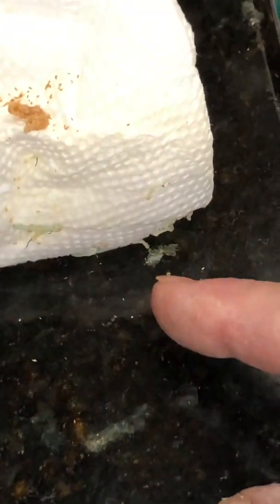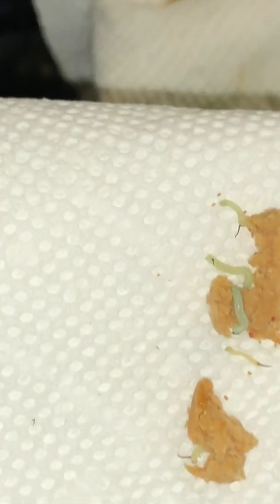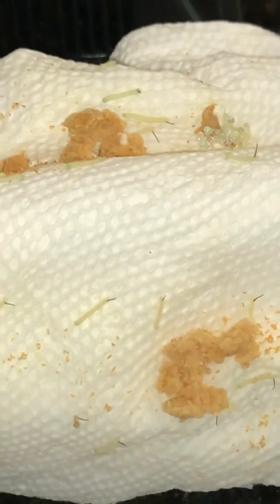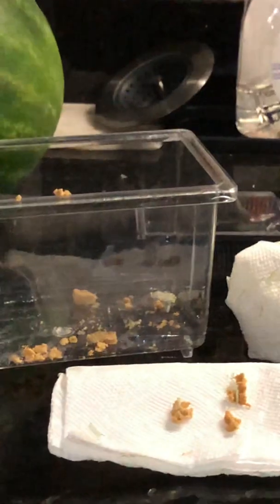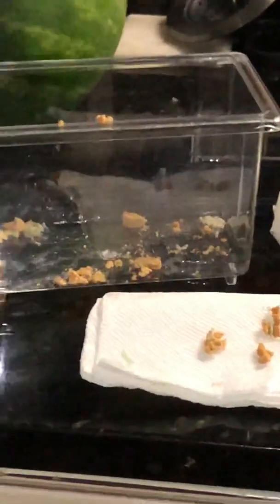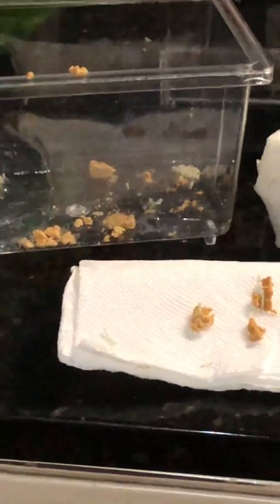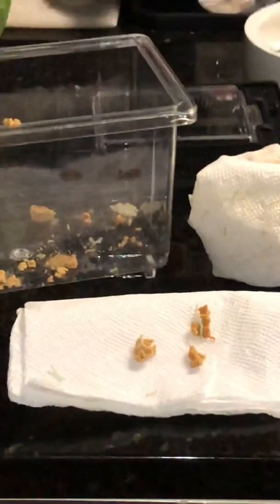Baby hornworm hatching!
Cluster of hornworm eggs hatching!!